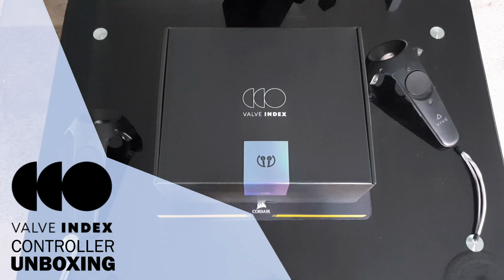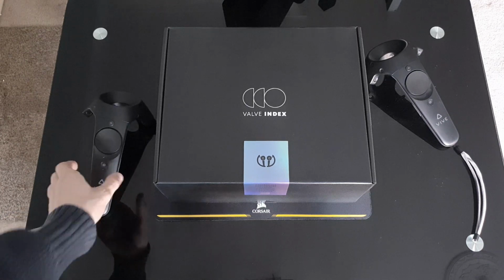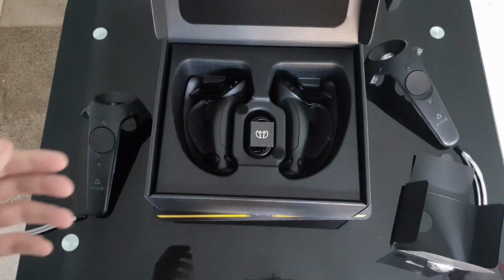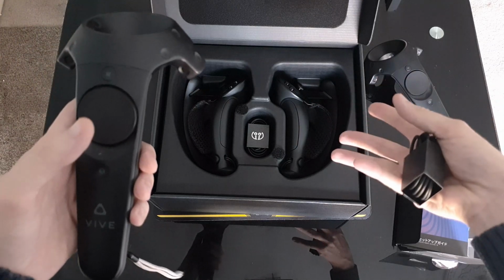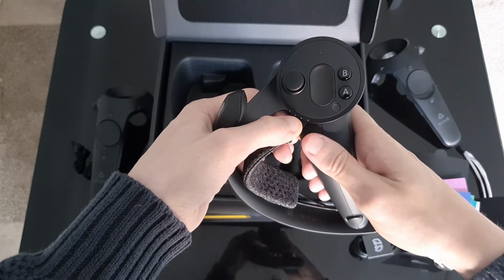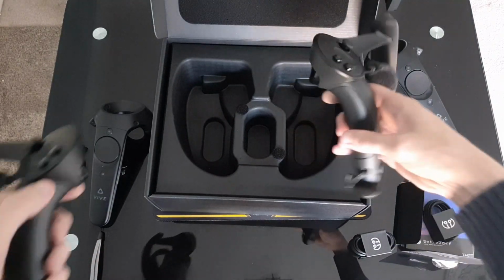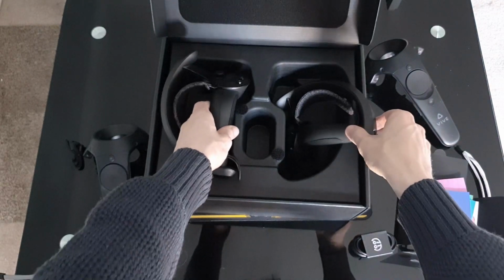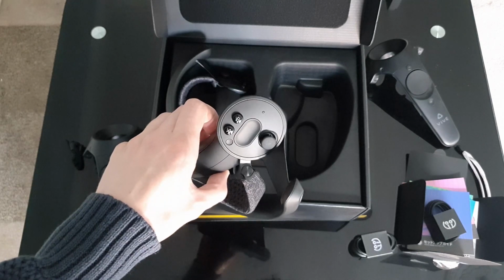Valve Index Controllers Unboxing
So just got some Valve Index controllers for my HTC Vive VR setup to open up development opportunities. This is not a review just a short video of me opening up the controllers